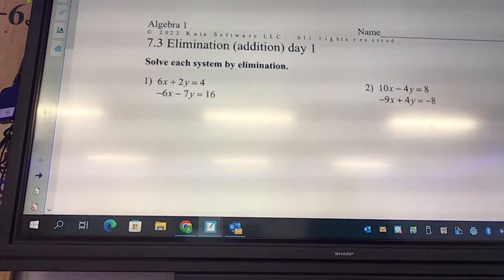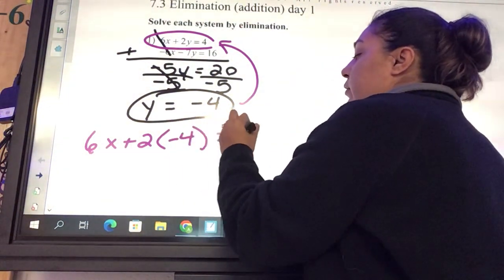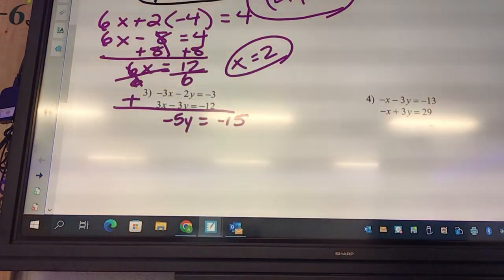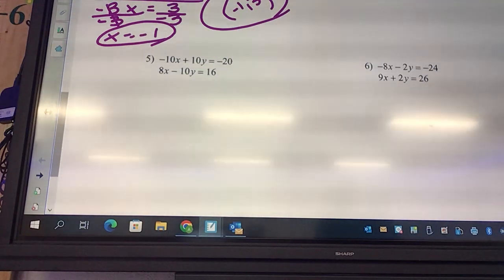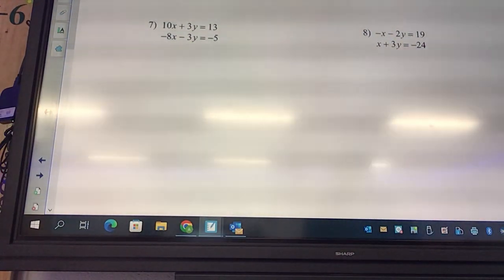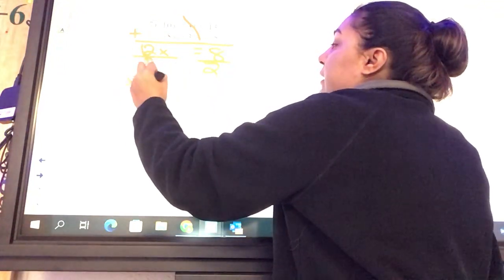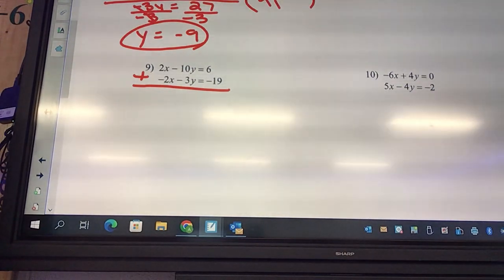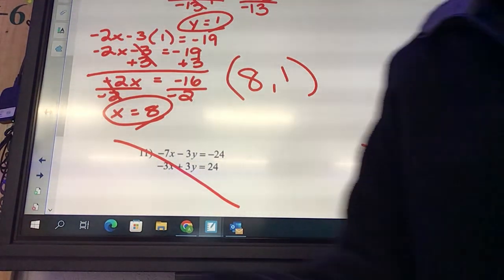7.3 Elimination (addition) day 1